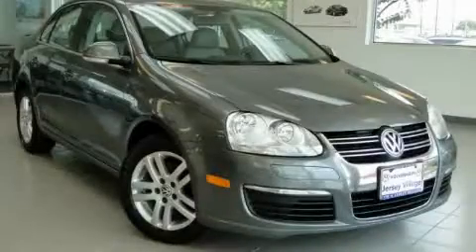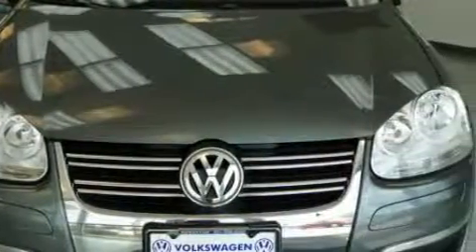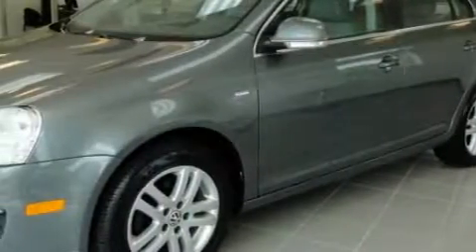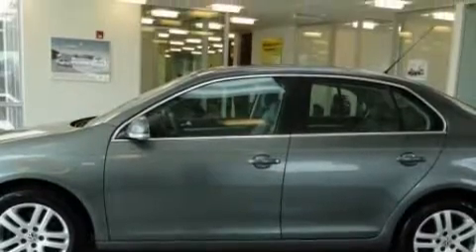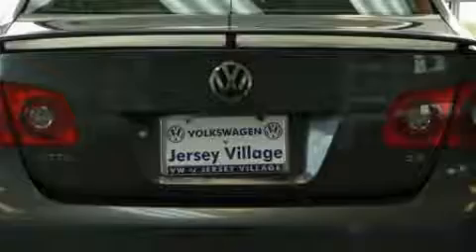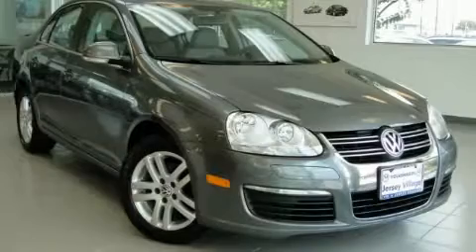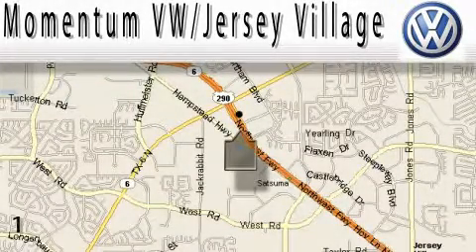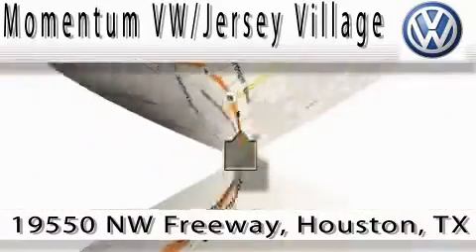Pre-Owned 2007 Volkswagen Jetta Houston TX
Year: 2007
 Make: Volkswagen
 Model: Jetta
 Engine: 2.5L I-5cyl
 Trans.: 6-Speed Automatic
 Exterior: Gray
 Miles: 46,462
 Interior: Black

 2007 Volkswagen Jetta Houston TX